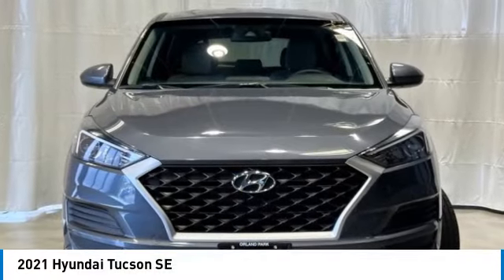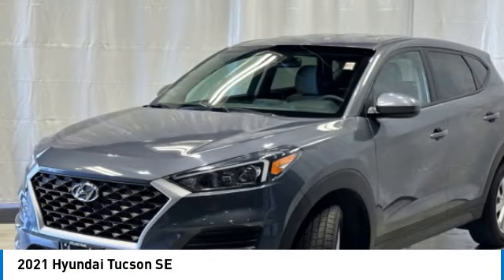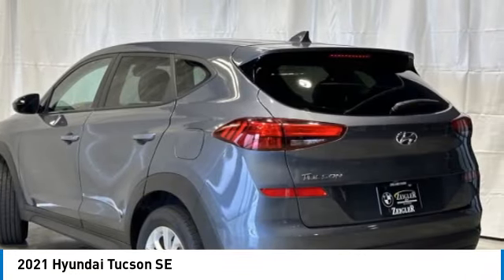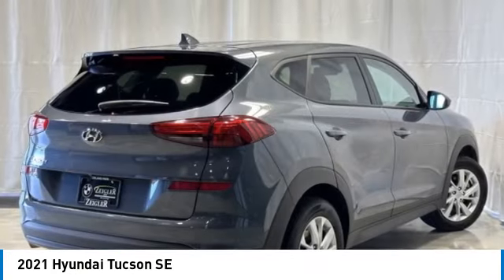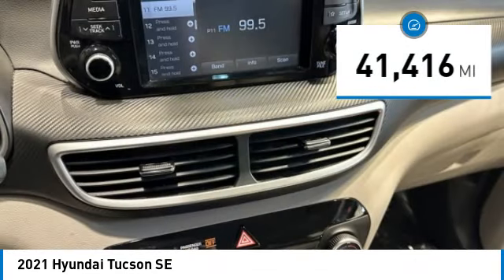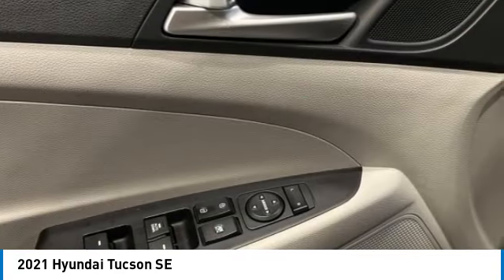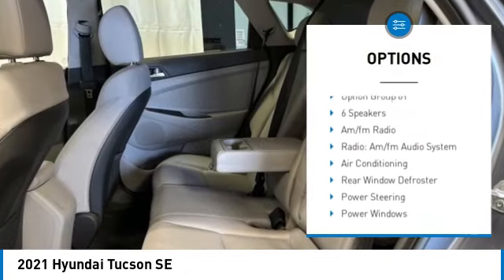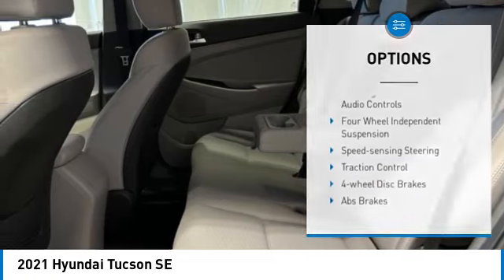2021 Hyundai Tucson P6750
2021 Hyundai Tucson SE

Looking for the right suv? Today could be your lucky day. this 2021 Hyundai Tucson could be yours.